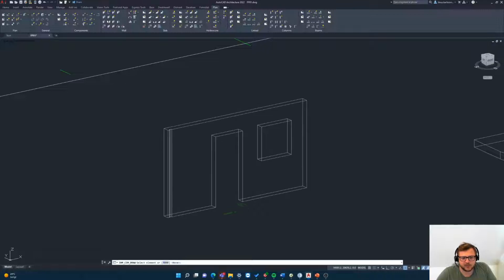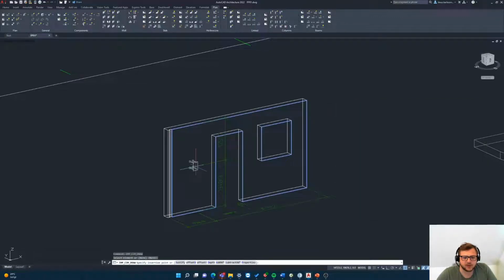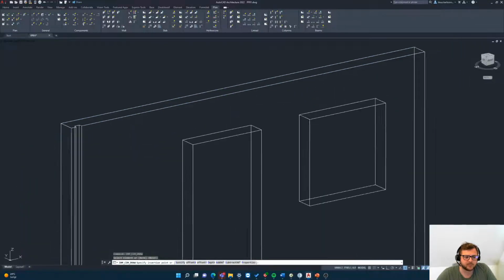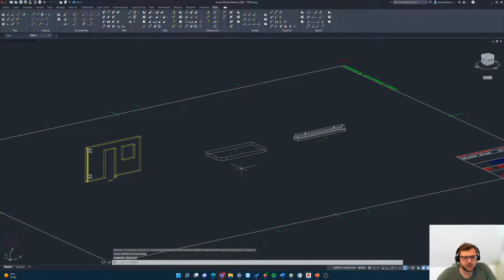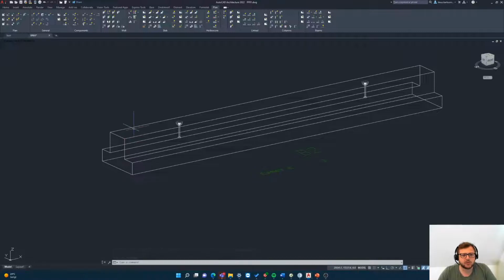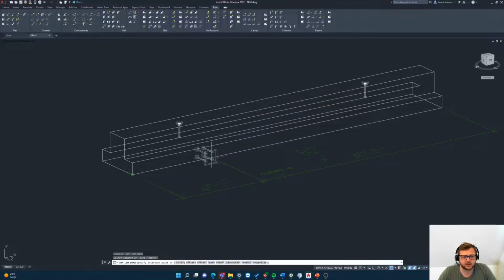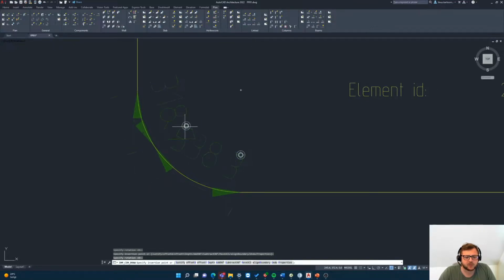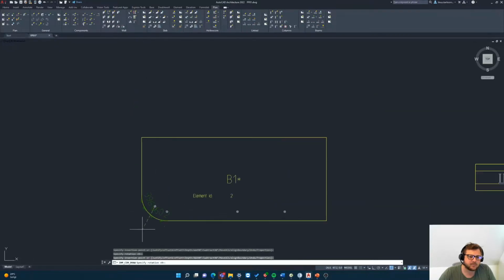IMPACT Tip of the Week #59 - Draw Cast-in Material according to element face - Precast Concrete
In this video, we show the improved functionality for drawing Cast-in Materials according to the different faces of an element. In addition, we've added some more features to make it even easier to use this functionality.